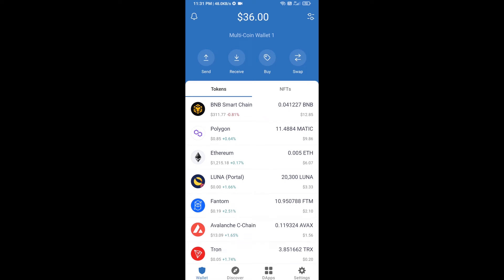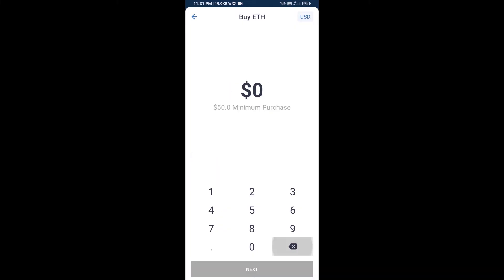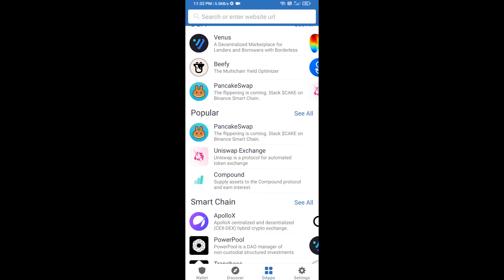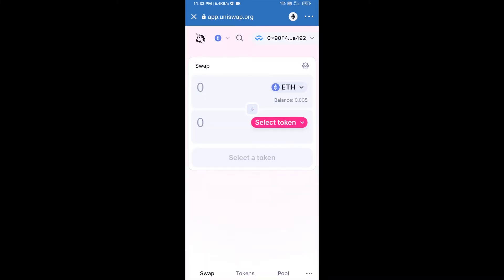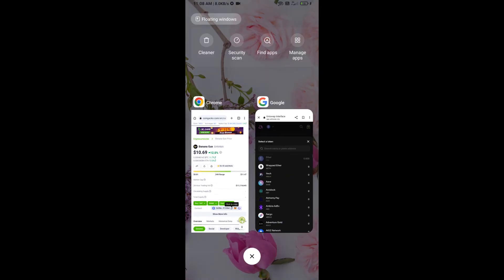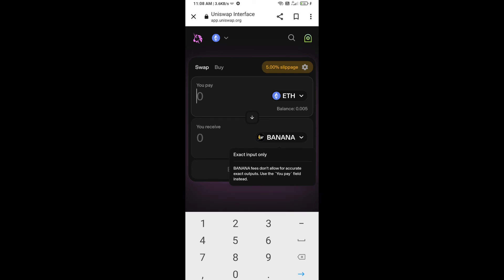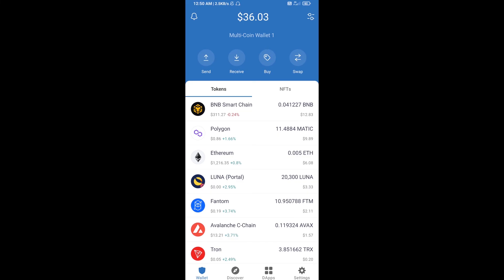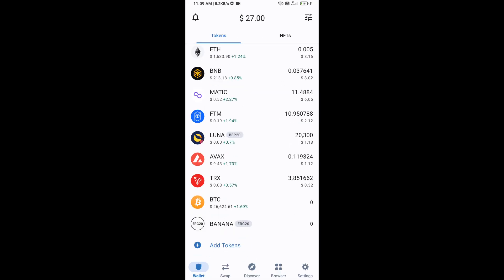How to Buy Banana Gun (BANANA) Token Using ETH and UniSwap On Trust Wallet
How to Buy Banana Gun (BANANA) Token Using ETH and UniSwap On Trust Wallet OR MetaMask Wallet.